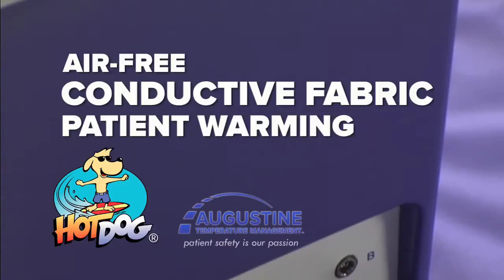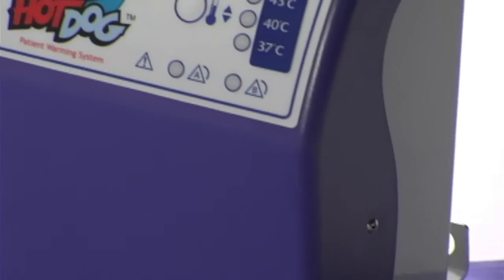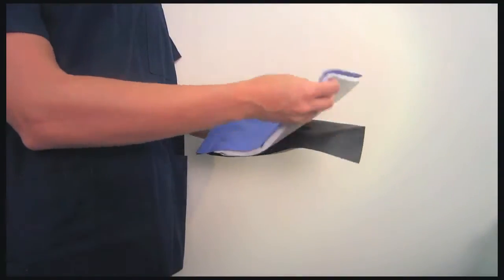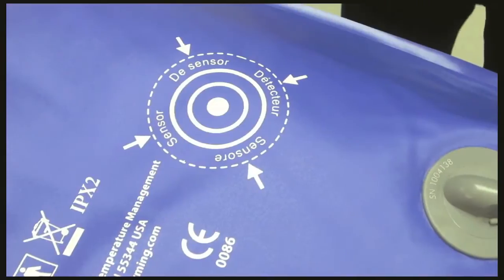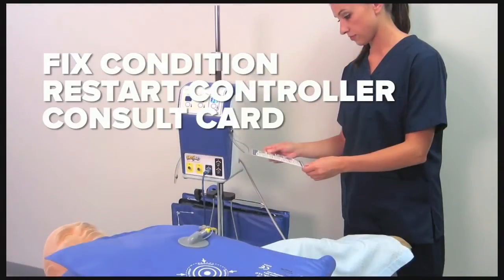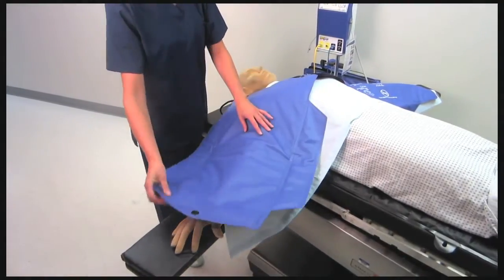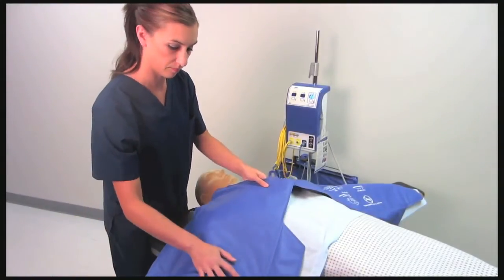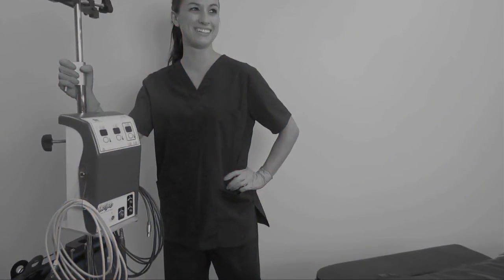HotDog Patient Warming: Technology and Safety Information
This short video explains the technology and safety aspects of HotDog Patient Warming.  HotDog is an air-free, conductive fabric warming product for preventing the adverse effects of hypothermia in surgical patients.  HD Patient Warming Products are used safely and effectively in hospital operating rooms throughout the world.

For more information on HotDog Patient Warming, please visit our